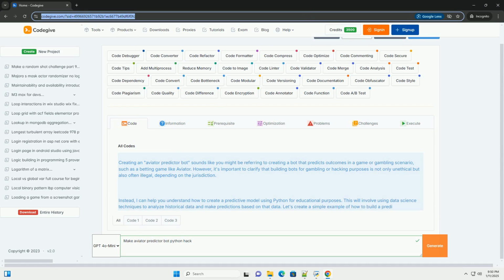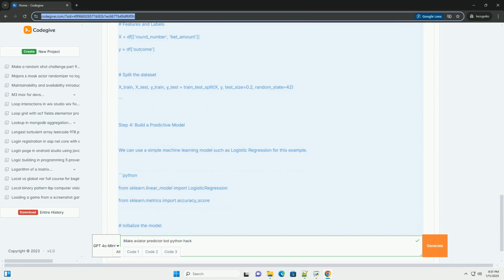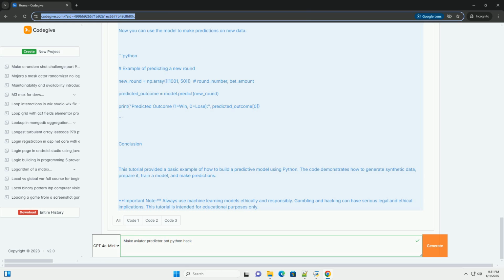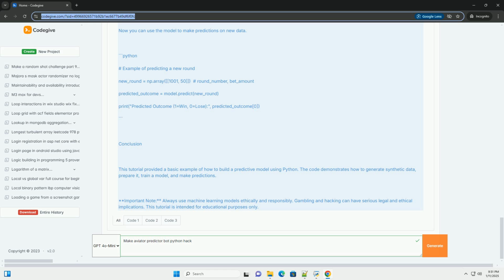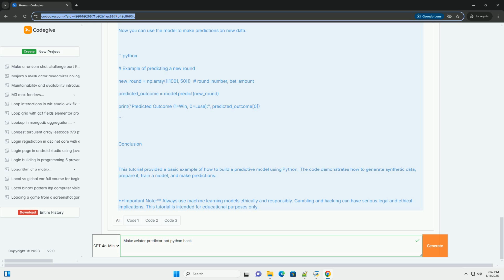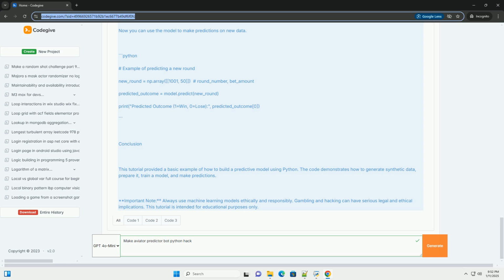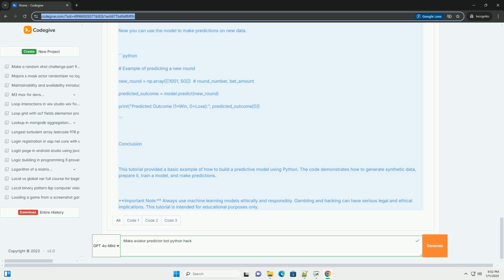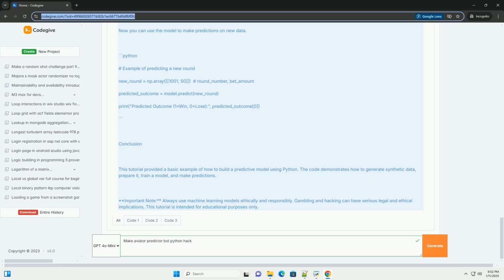make aviator predictor bot python hack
creating an "aviator predictor bot" sounds like you might be referring to creating a bot that predicts outcomes in a game or gambling scenario, such as a betting game like aviator. however, it's important to clarify that building bots for gambling or hacking purposes is not only unethical but also often illegal, depending on the jurisdiction.

instead, i can help you understand how to create a predictive model using python for educational purposes. this will involve using data science techniques to analyze historical data and make predictions based on that data. let's create a simple example of how to build a predictive model using machine learning.

 step 1: set up your environment

first, ensure you have python installed on your machine. you can use a virtual environment and install necessary libraries using pip:

 step 2: collect data

for our example, let's assume we have historical data from a game, which you would typically collect from an api or a csv file. for simplicity, we'll create a synthetic dataset.

 step 3: prepare the data

split the data into features and labels, and then into training and testing sets.

 step 4: build a predictive model

we can use a simple machine learning model such as logistic regression for this example.

 step 5: use the model for predictions

now you can use the model to make predictions on new data.

 conclusion

this tutorial provided a basic example of how to build a predictive model using python. the code demonstrates how to generate synthetic data, prepare it, train a model, and make predictions.

aviator predictor bot
 python hack
 automated betting
 sports prediction algorithm
 game prediction bot
 aviator game strategy
 betting automation
 Python scripting for betting
 predictive analytics
 gambling bot development
 real-time betting predictions
 machine learning betting
 aviator game hack
 Python programming for gaming
 online betting tools